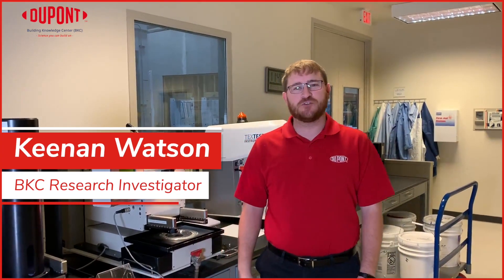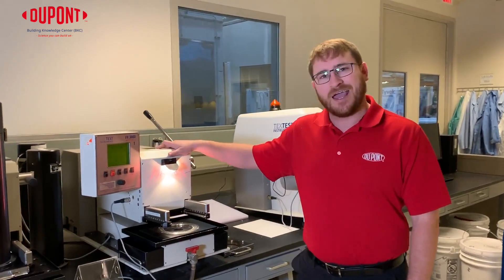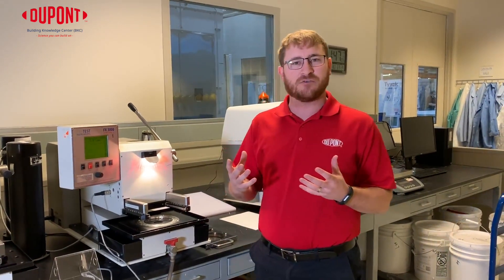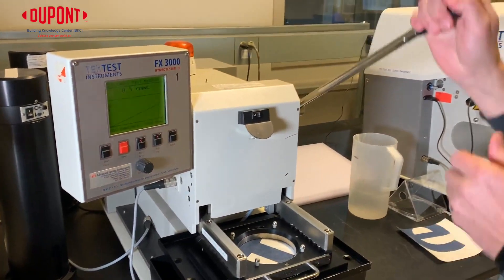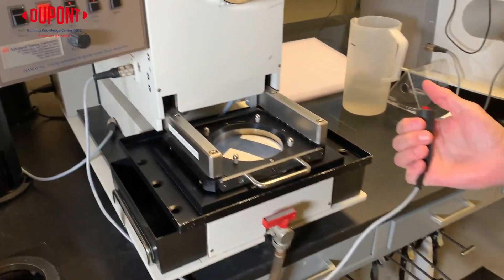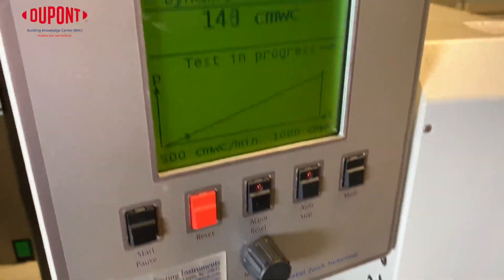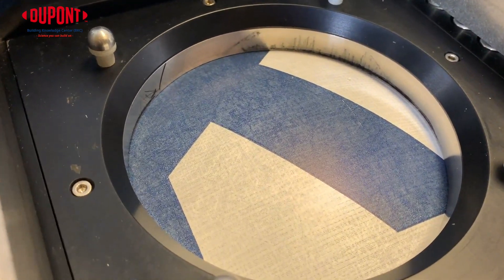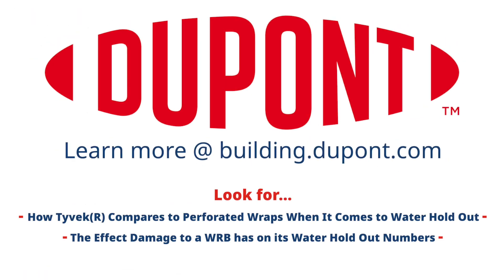Water Holdout Explained, Part 1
Research Investigator Keenan Watson from the DuPont Building Knowledge Center explains the importance of water holdout of a water resistive barrier and how this is officially measured by the Hydrohead test.